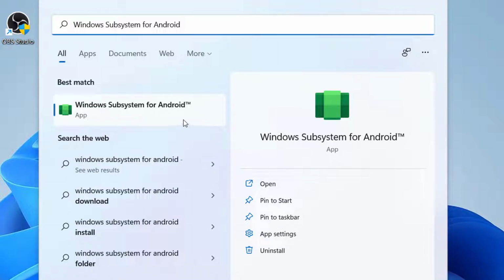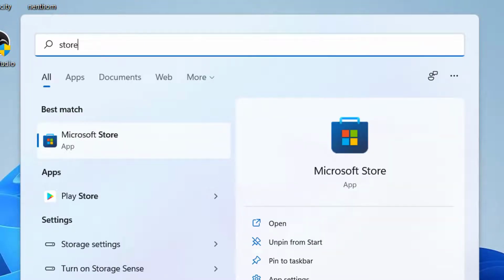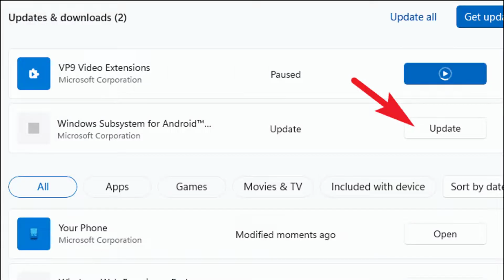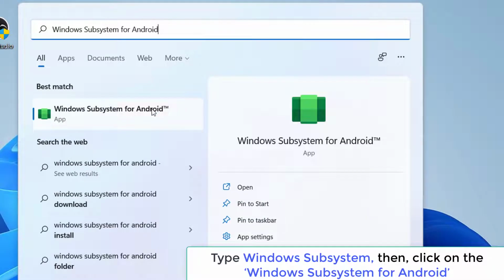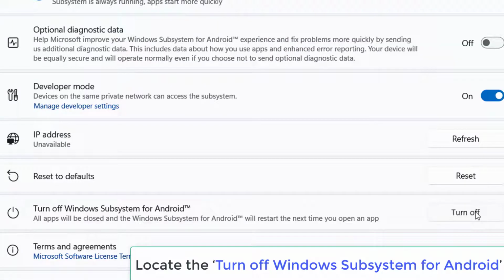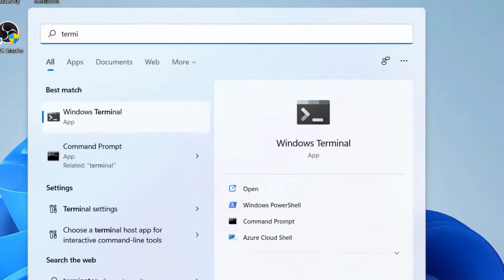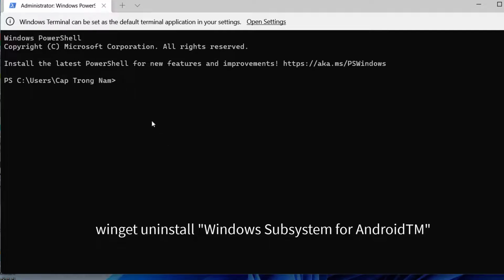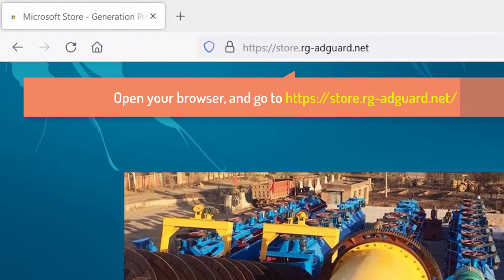How to Fix Android Apps Not Working on Windows 11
For a variety of reasons, Android apps may malfunction on Windows 11 PC. If it’s the case with you below are some quick methods to resolve it easily.